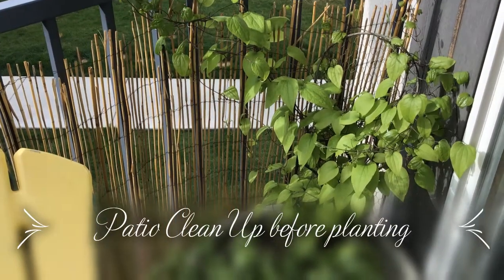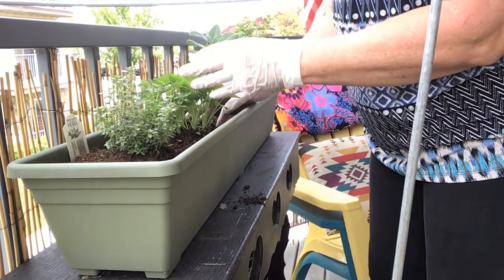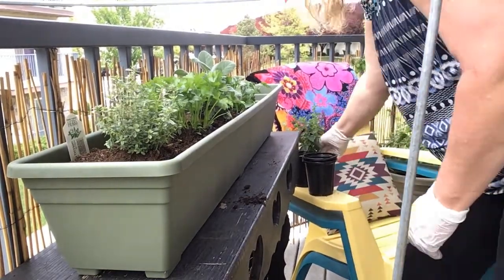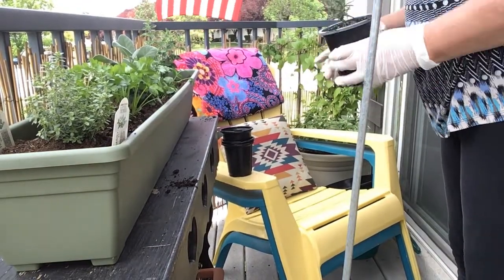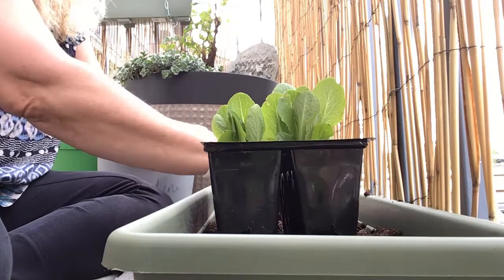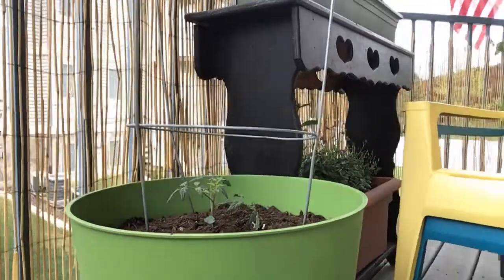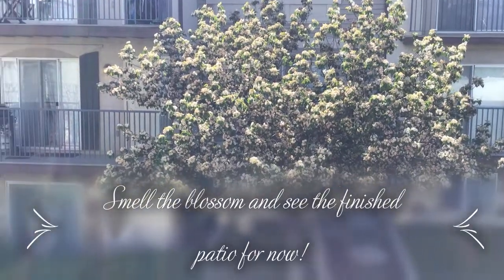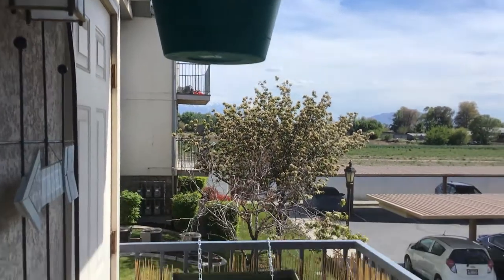Flosstube #23 - Let's have a chat and do some planting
Planted up my little patio with herbs, strawberries, tomato and lettuces.
Talk about why I've been missing for a while.
Back in the swing in the next month.